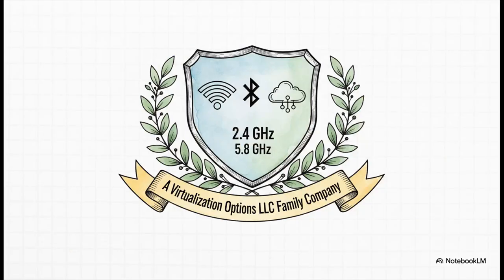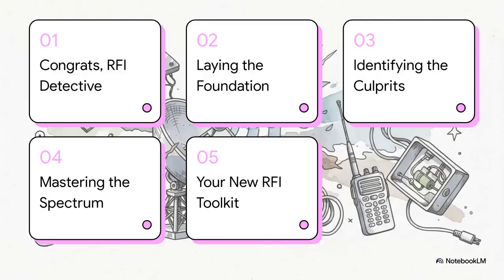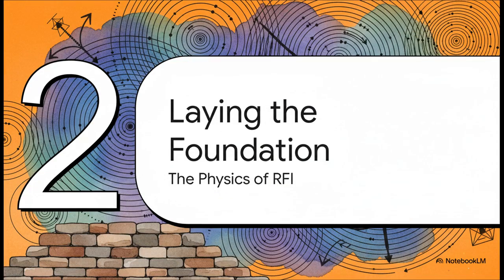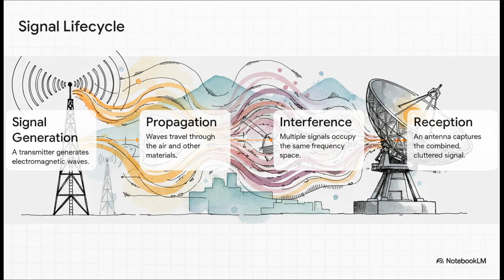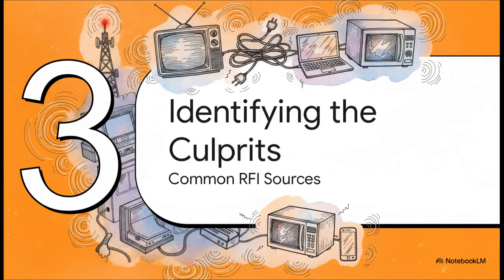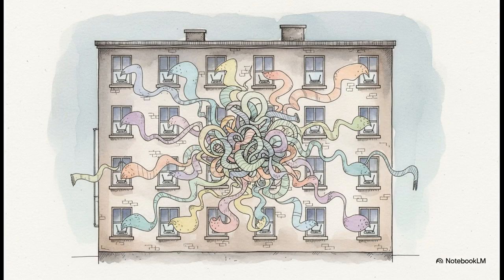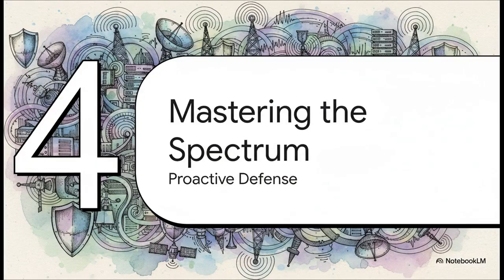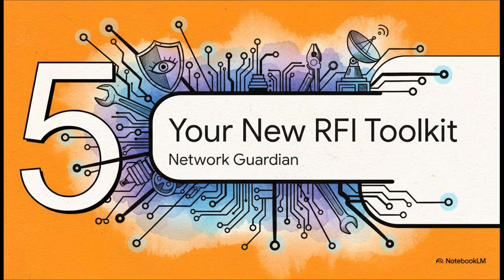Tutorial Review - Radio Frequency Interference in 2.4, 5.8, and 6 GHz Bands Rev B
Congratulations on completing the deep dive into radio frequency interference (RFI)! This video offers a victory lap, solidifying your understanding of crucial concepts like wi-fi and wireless network interactions. We aim to enhance your wifi troubleshooting skills and explore effective wireless solutions for a smoother experience. Get ready to master wifi optimization and harness the power of 5ghz wifi. VOLLC Virtualization Options LLC - A Colorado-based Research, Education, and Advisory Organization